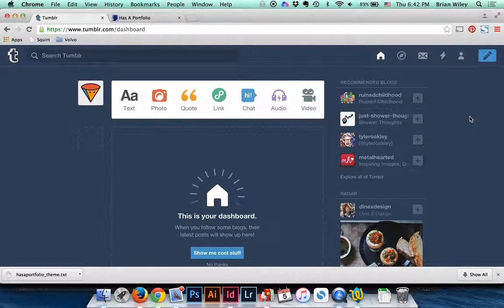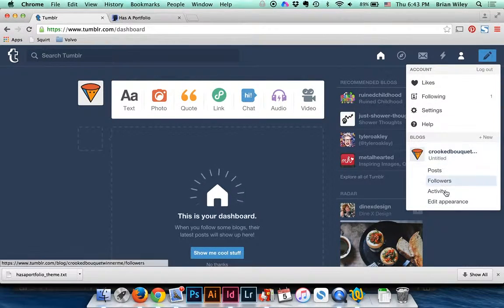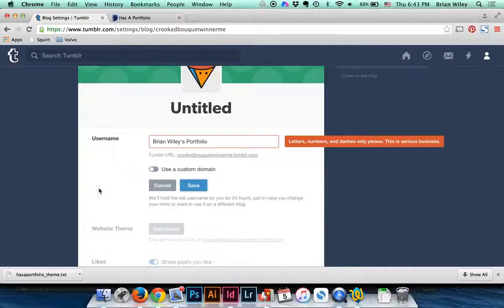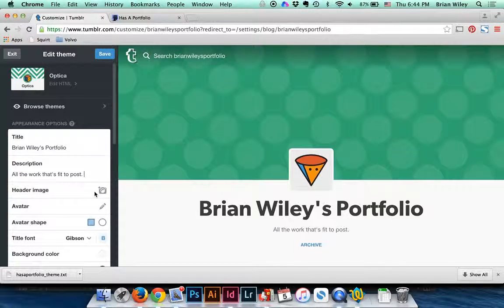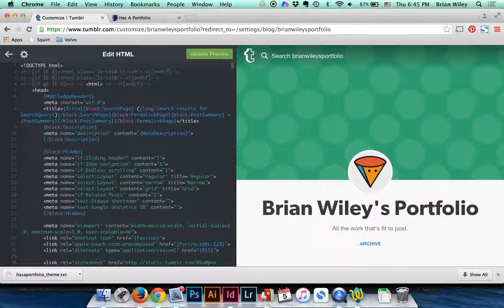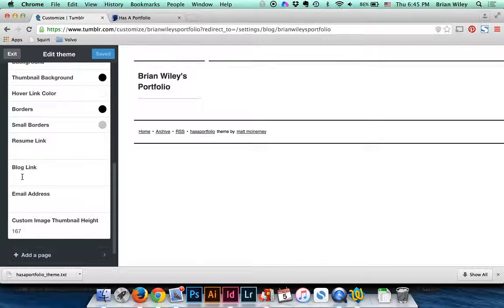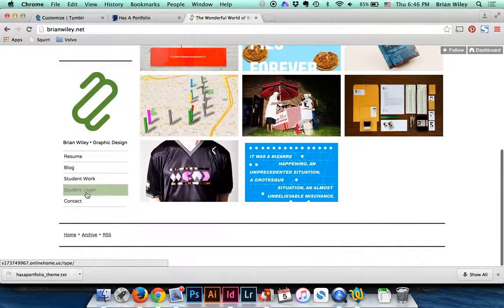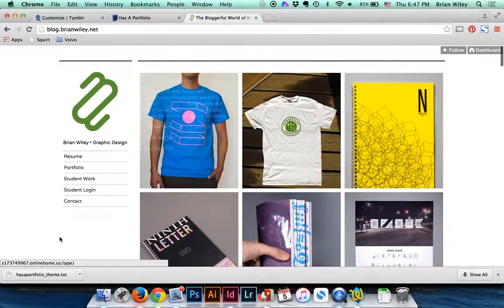Adding a custom theme to Tumblr